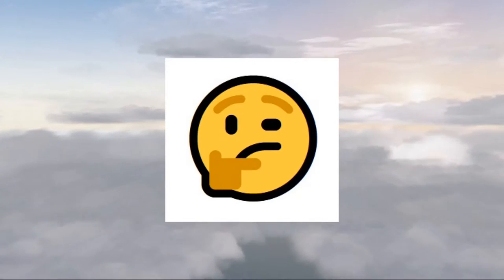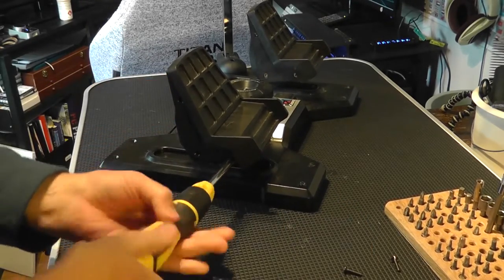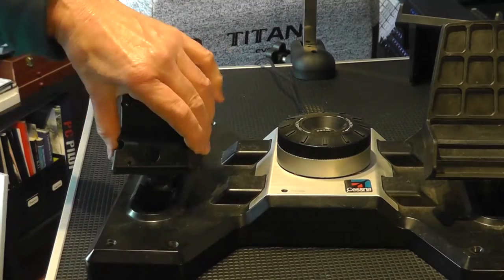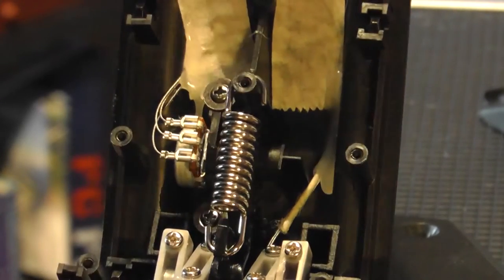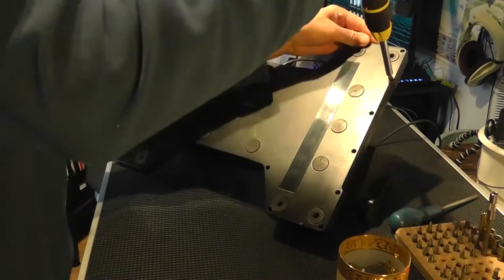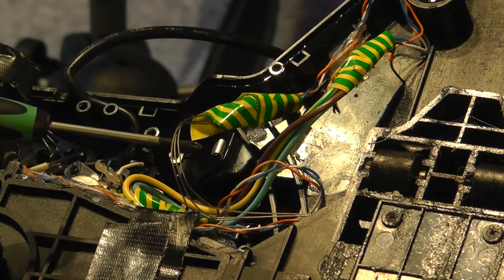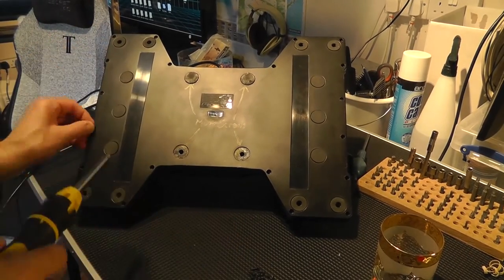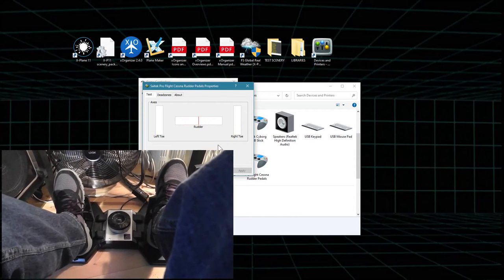Saitek Rudder Fix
My rudder set has developed a fault. A spiking toe brake causes me to cartwheel. Watch me struggle with hundreds of screws (slight exaggeration) to fix the problem.
This video tackles cleaning of potentiometers and wire management under the base. I hope it might be useful to others with similar troubles.